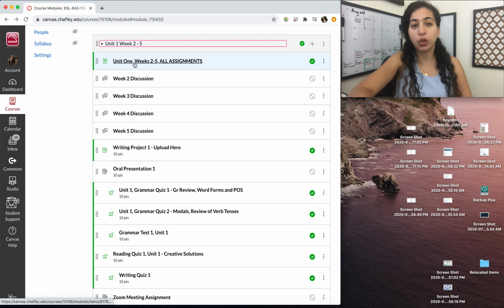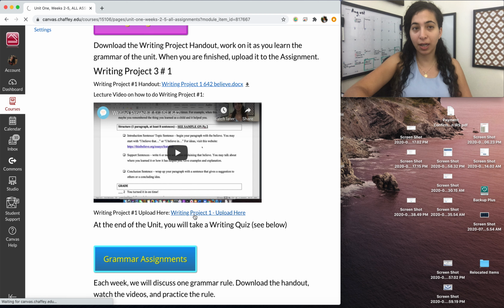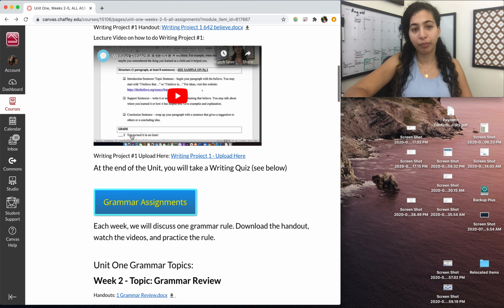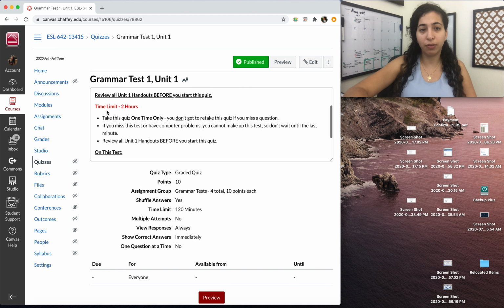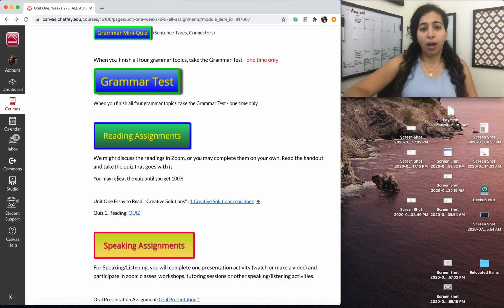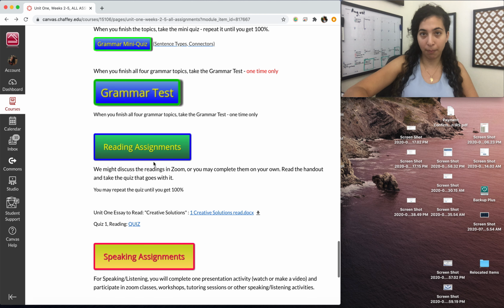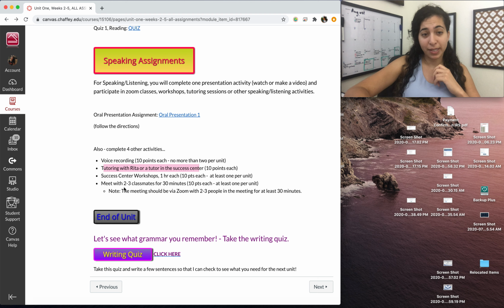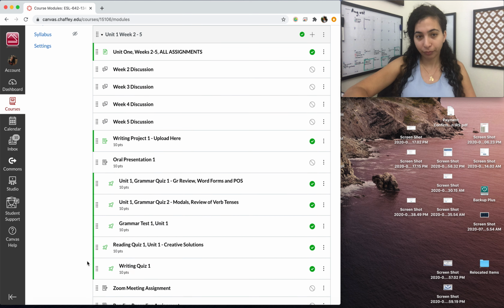Welcome to Unit 1 - ESL 642